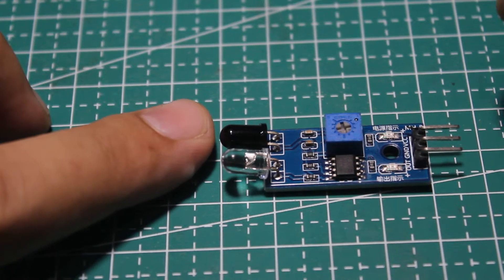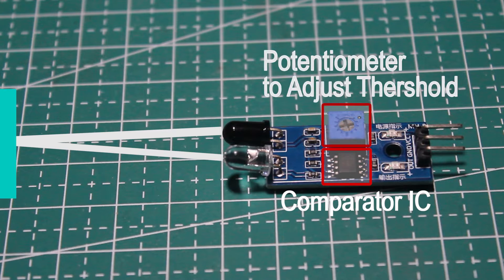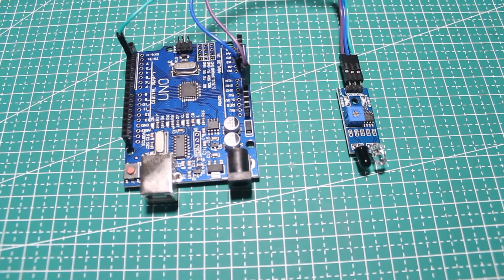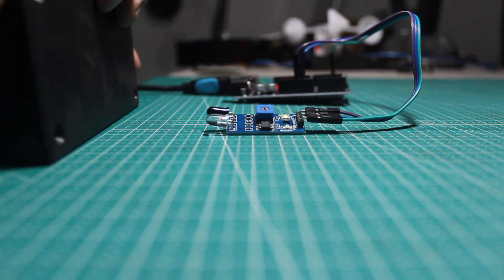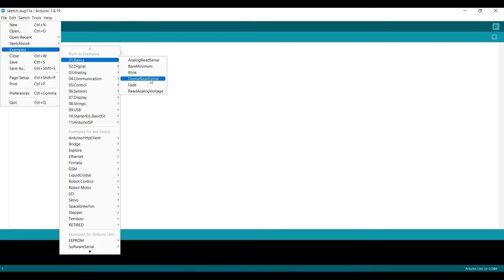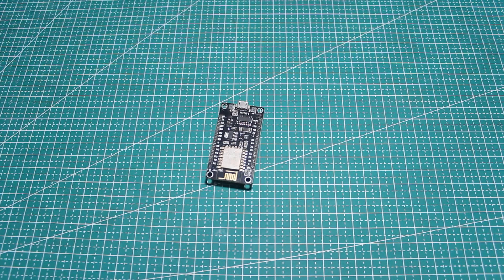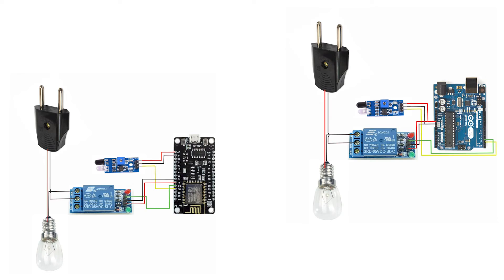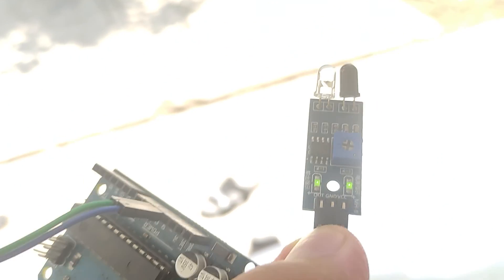Infrared Sensor Tutorial with Arduino and NodeMCU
This video is about how to use an Infrared Sensor with Arduino and ESP8266-based board like nodeMCU. In this video, I also experimented with this sensor to detect different kinds of material, and it has different responses. And then I make simple project with this sensor.

My Arduino Basic Course :
Coming Soon!